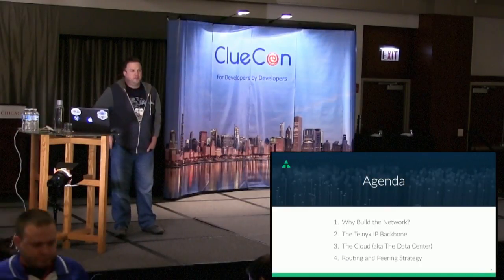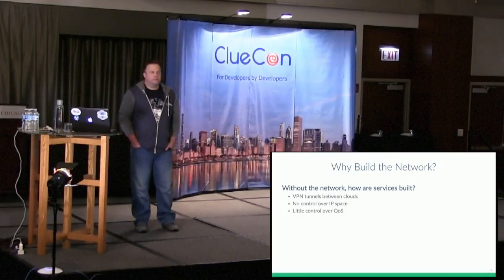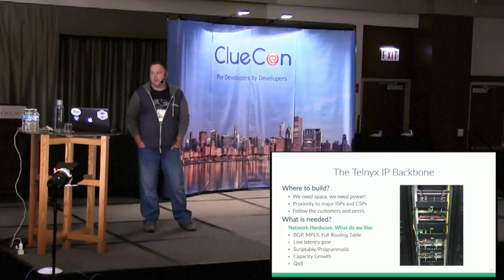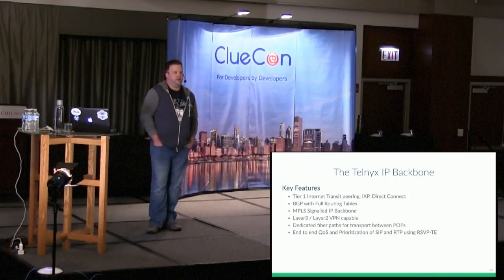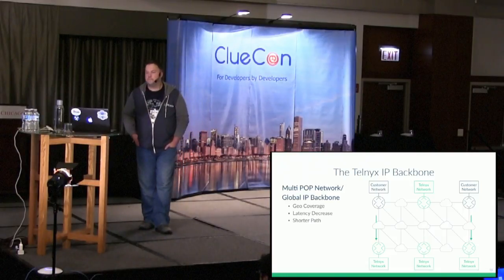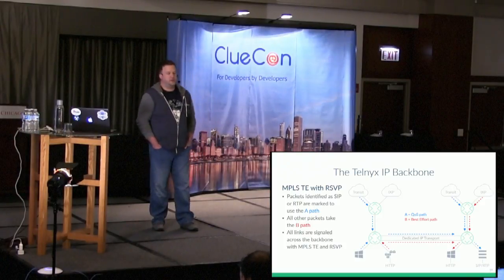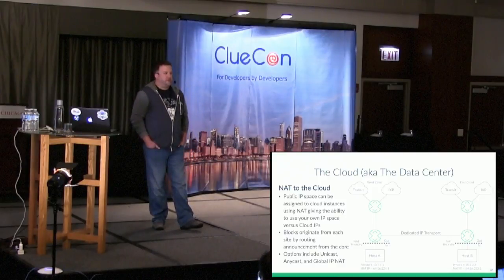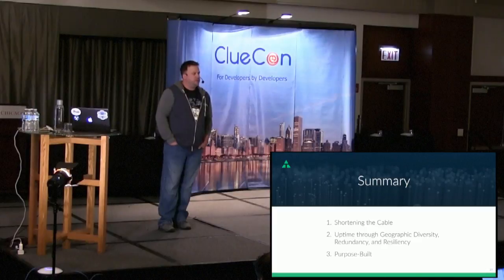Jason Craft - The Strategy and Technical Mechanics of the Telnyx Global Backbone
Jason Craft (CCIEx2 #37524 - Route/Switch and Service Provider) is a network engineer focused on architecture, design, and implementation of all things networking at Telnyx.  Jason has spent the majority of his career working for financial organizations and service providers with a focus on high availability and low latency.  Jason’s primary interest today is building traditional IP backbones that blend with NetDevOps and SDN initiatives.
This presentation will explore how Telnyx has created a purpose-built network for offering voice services to customers on the Internet or those with the ability to form direct connections to the Telnyx backbone.  The discussion will include details on building a global backbone, using a cloud agnostic model to build data centers, and adding automation and SDN elements to deliver a quality experience for consumers of the Telnyx product.